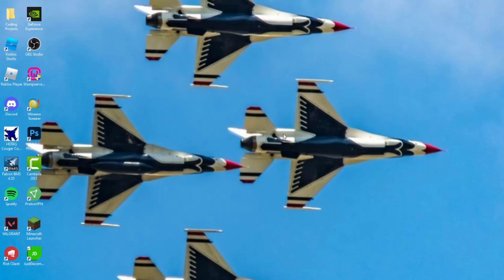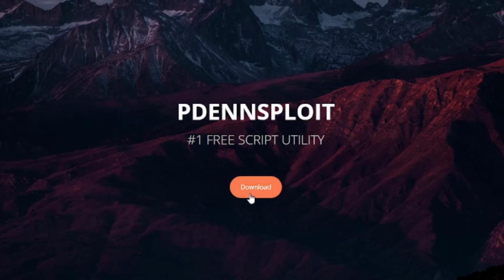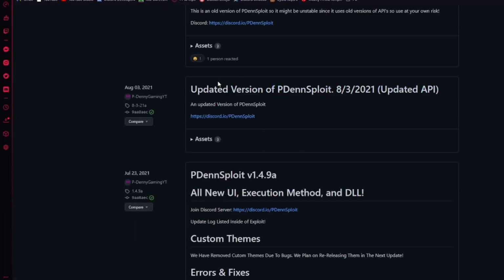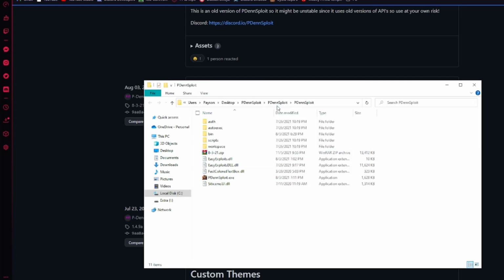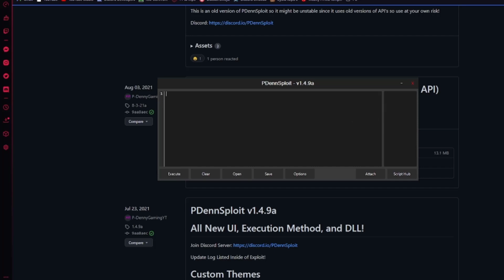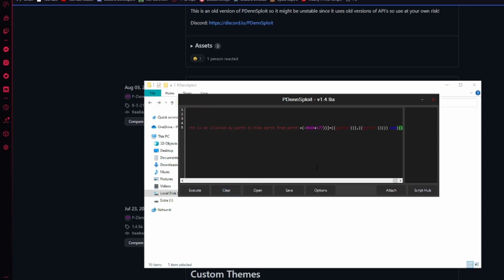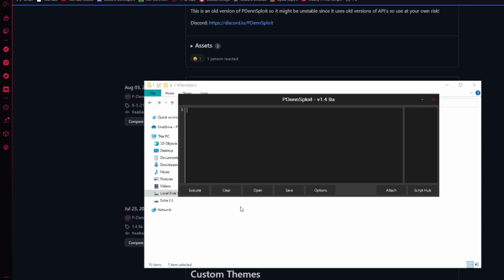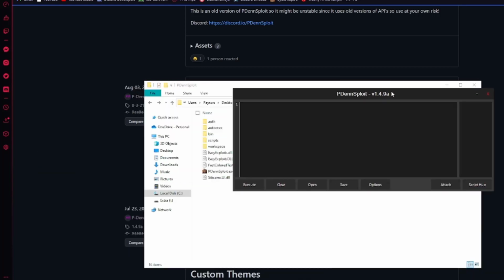How to hack in ROBLOX for FREE! WORKING 2022 (PDennSploit)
Hey guys, hope you enjoyed this video and hopefully it will get you started with ROBLOX exploiting!

LINKS